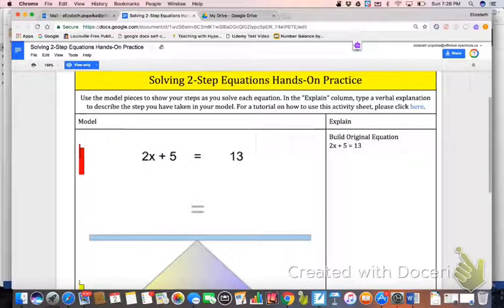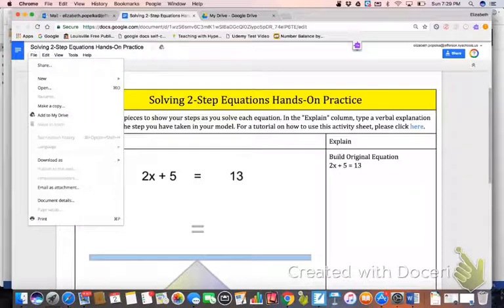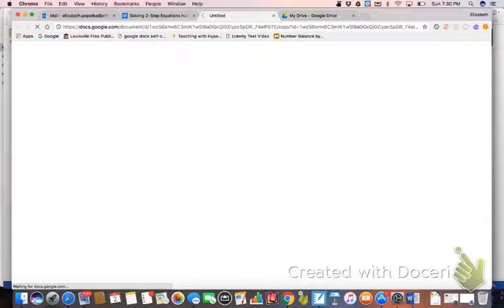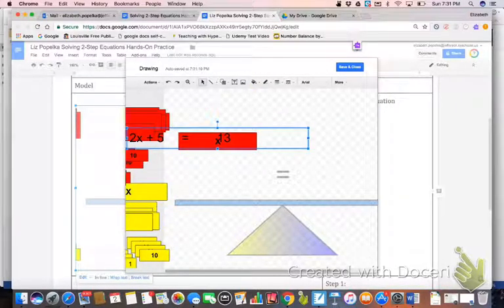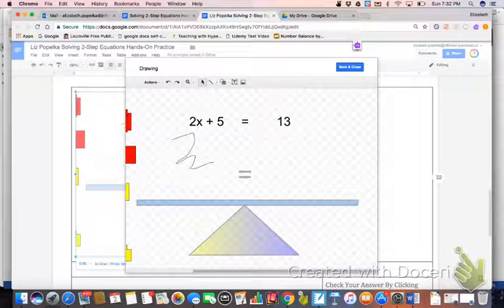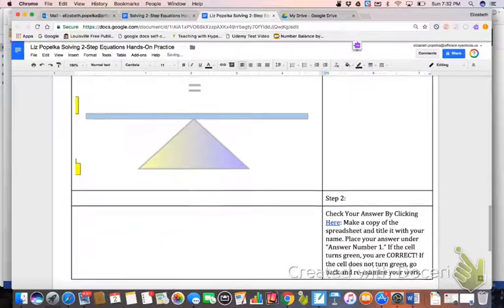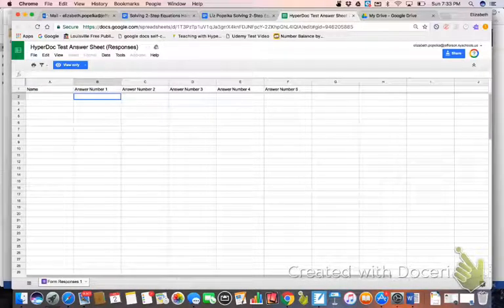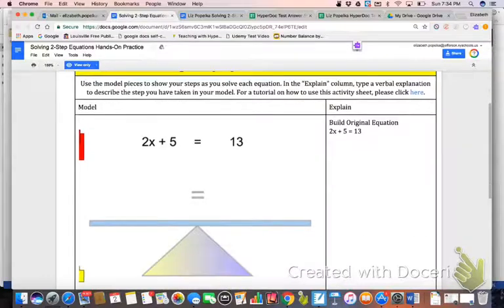how to use the hands-on two step sheet